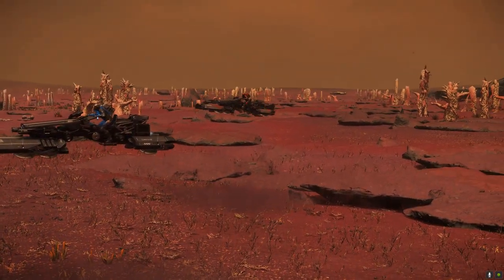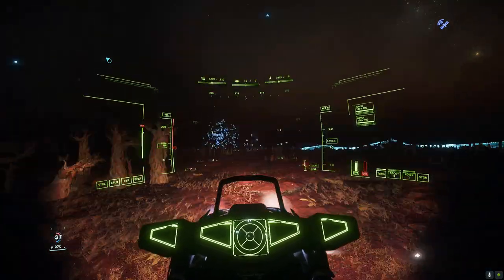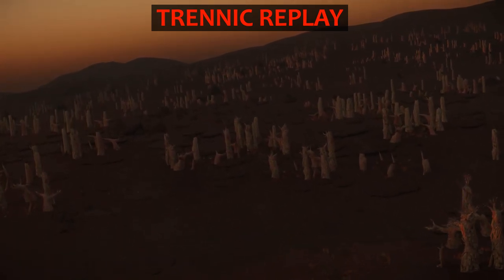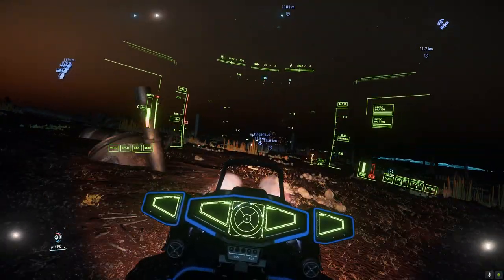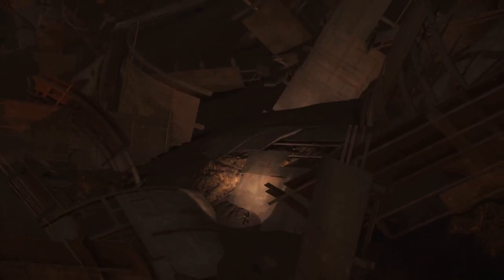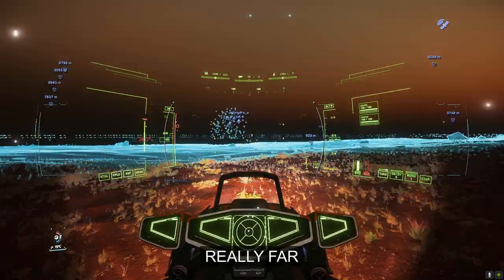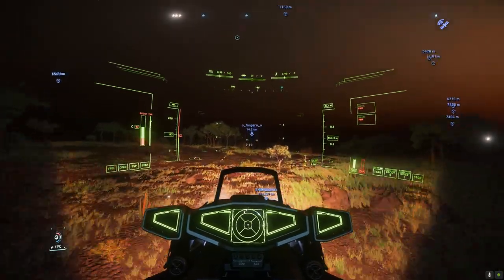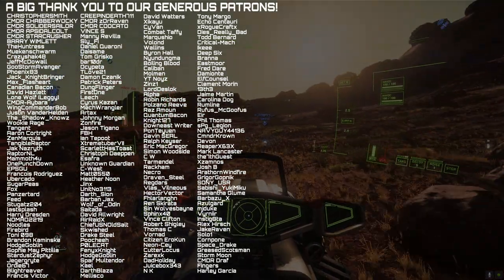Circumnavigating Hurston by Dragonfly - Part 4 - The South Pole - Star Citizen 3.19.1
Last year we circumnavigated the planet Microtech on Dragonflys. it was a very long expedition covering almost 7000km, a real adventure with a lot of challenges along the way.

We've been planning a follow up to that expedition for some time - but this time on the planet Hurston.

We'd see a lot of Hurston along the way - Biomes i'd never visited before. challenges we definitely did not encounter on Microtech and destroy a hell of a lot of Dragonflies, But inch by inch, we pushed forward. And this is the story of the journey

0:00 - Intro
1:18 - Leaving Hadley before hostile player returns
3:56 - The Mountain Region
12:22 - The Day 4 Camp
13:55 - The Southern Trash Band
23:15 - A Surprise in the Southern Deserts
27:56 - Entering Savannah
31:56 - Observations at the Pole
34:13 - Closing on Rufus
34:45 - Conclusion